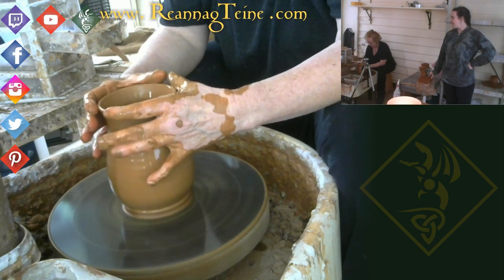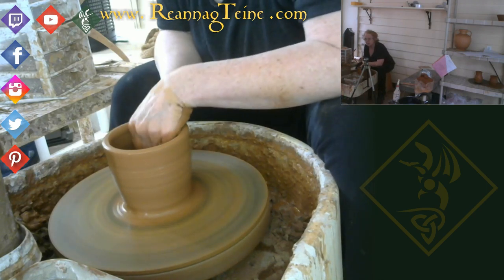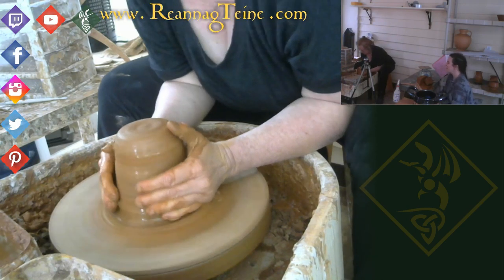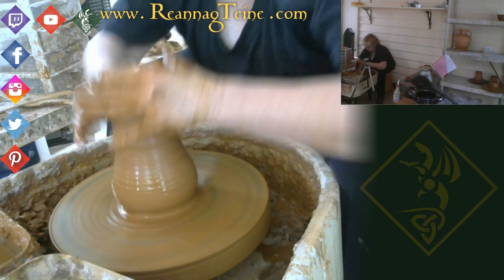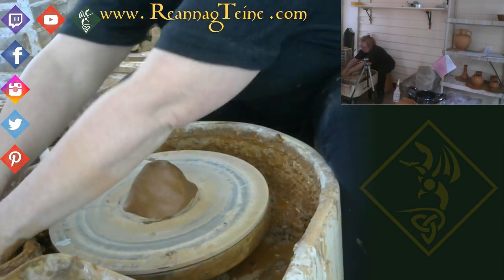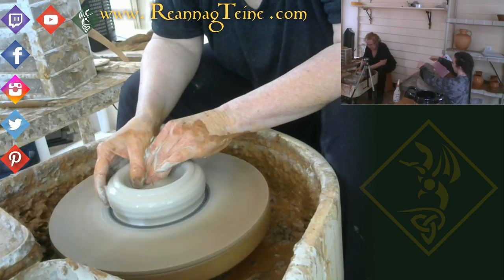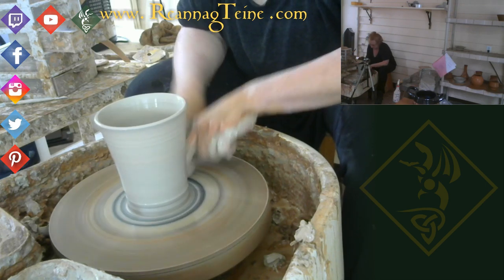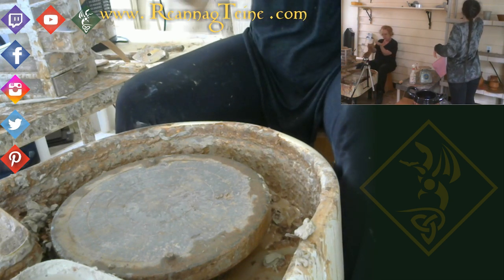Reannag Teine Live Stream: Pottery and Q&A